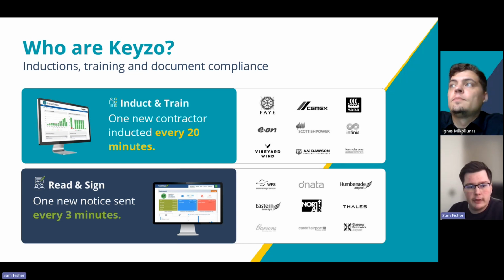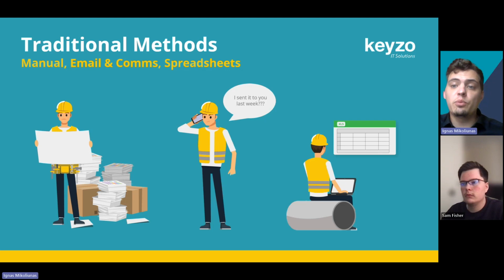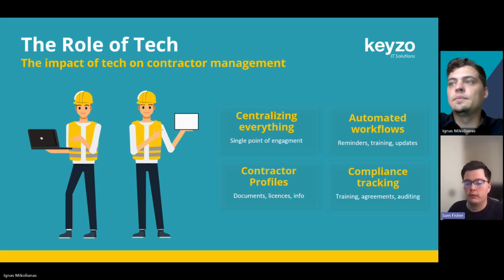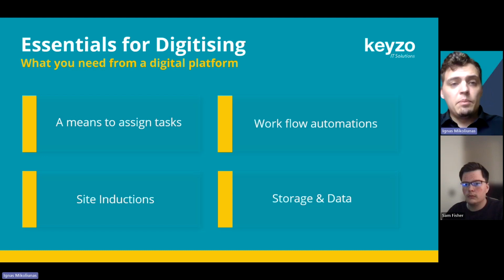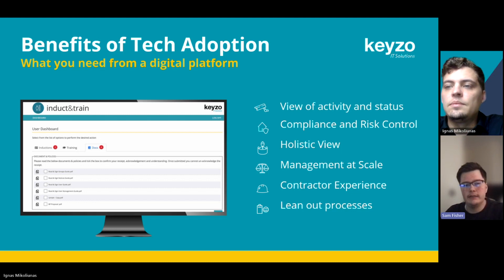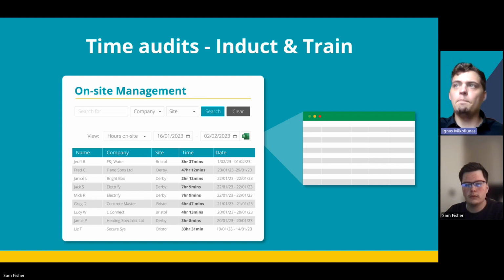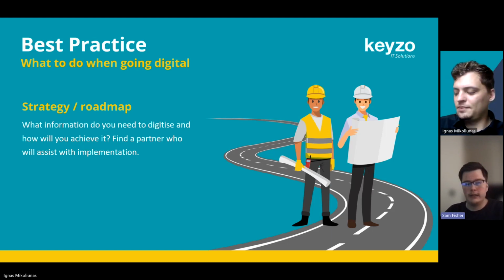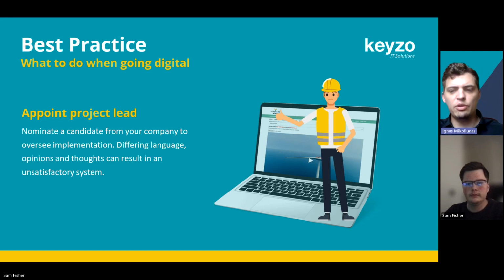Webinar: Switching to Digital Contractor Management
Learn how you can make the switch to Digital Contractor Management and some of the benefits of a digital system.